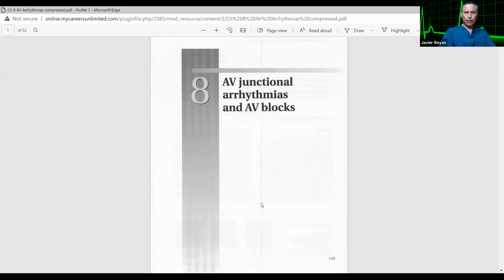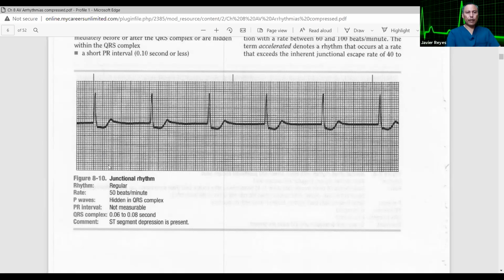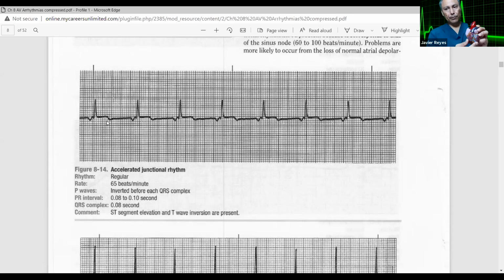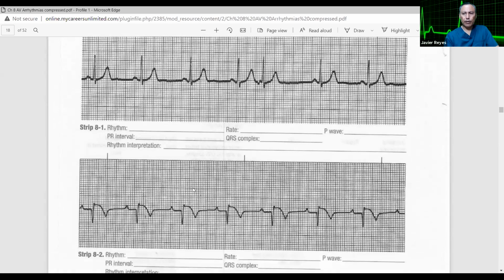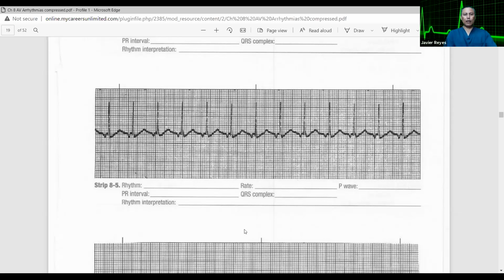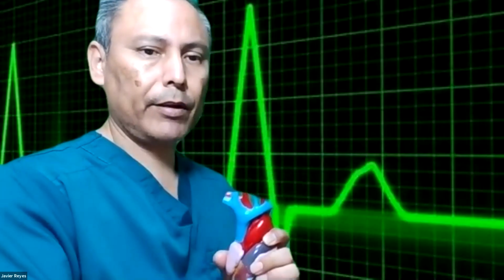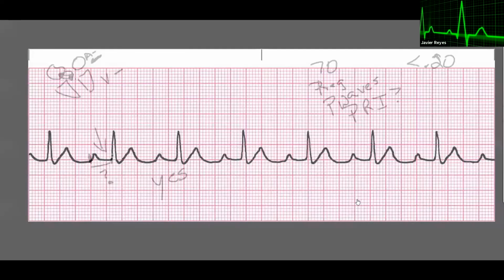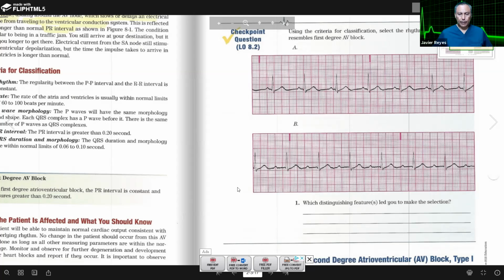Ch 7 Review & 8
This video discusses the atrial ventricular and heart block arythmias.